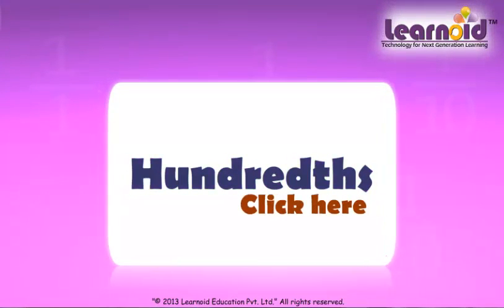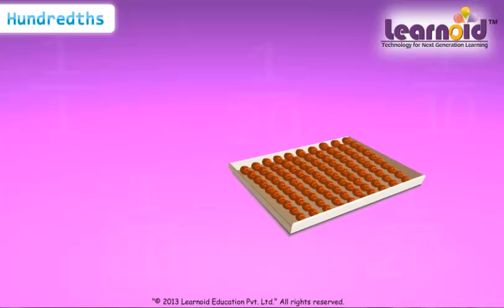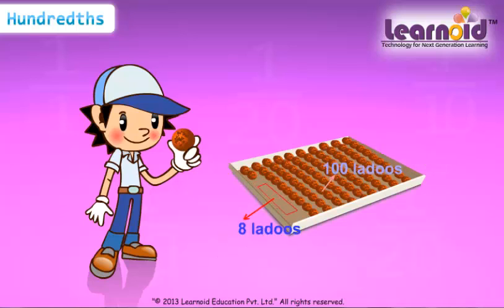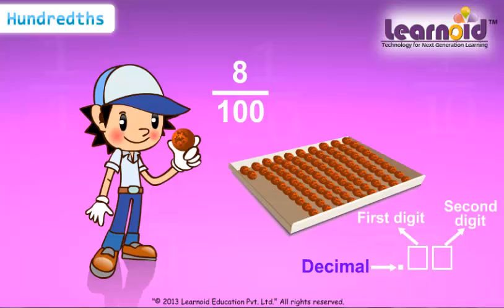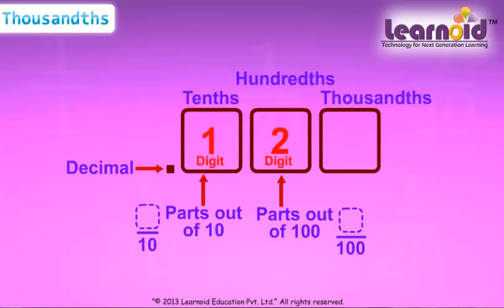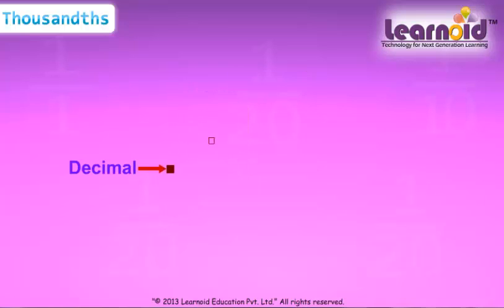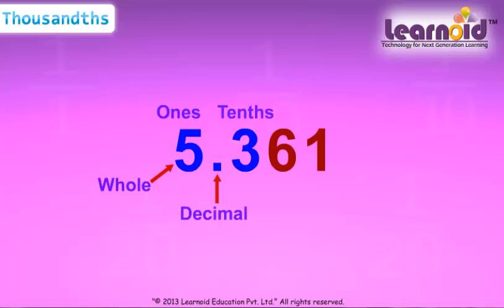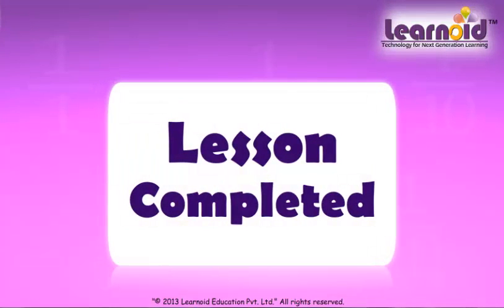Class 5: Hundreths and Thousandths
Class 5 Math Lesson: Hundreths and Thousandths